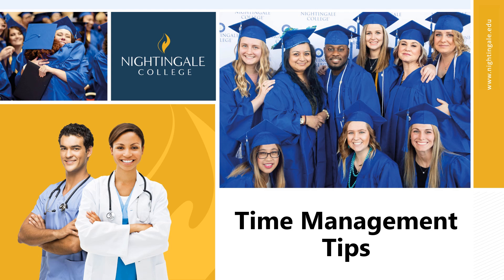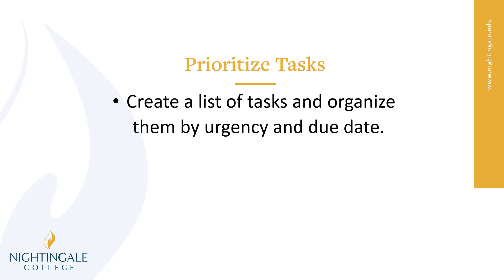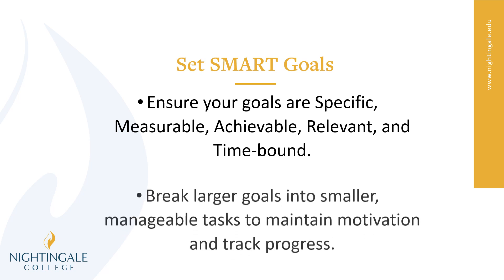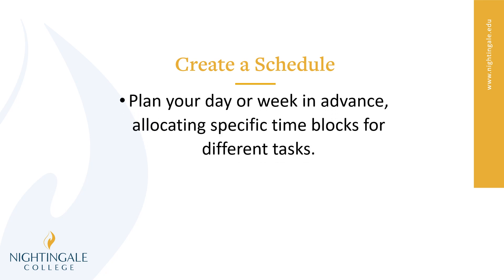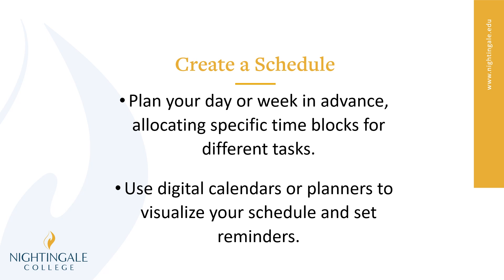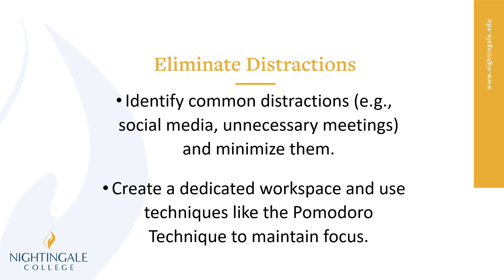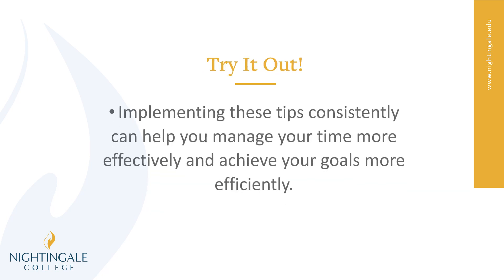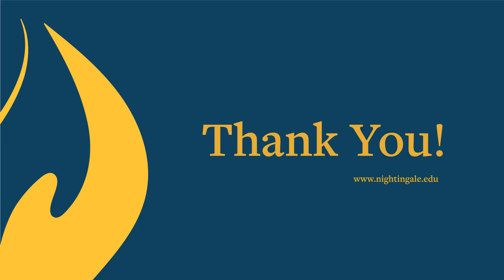Time Management Tips SU24